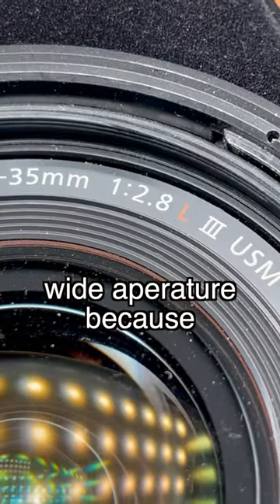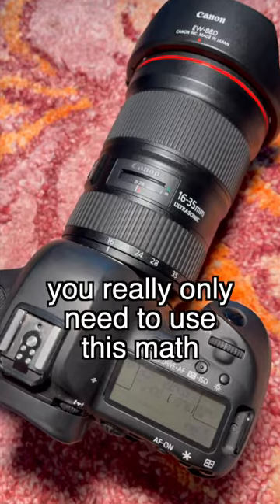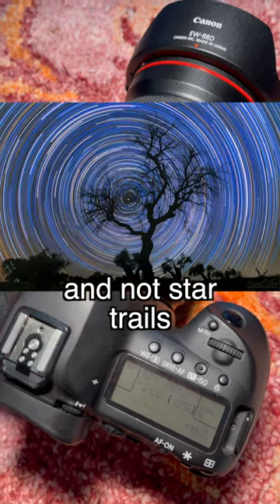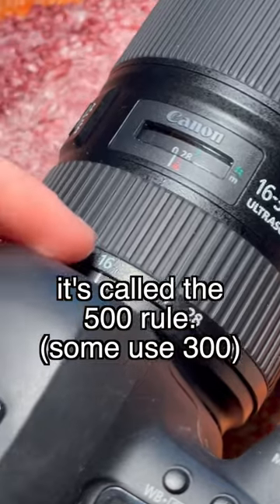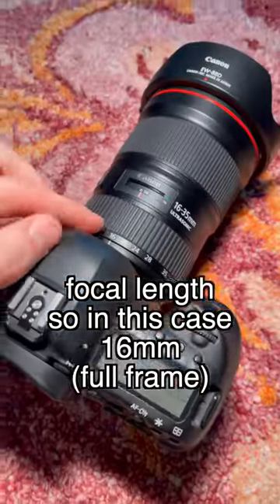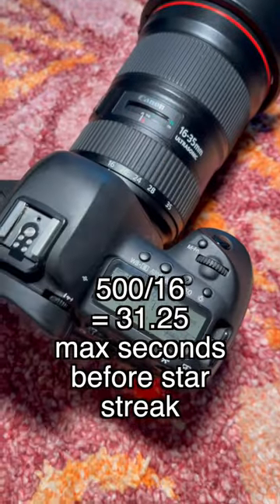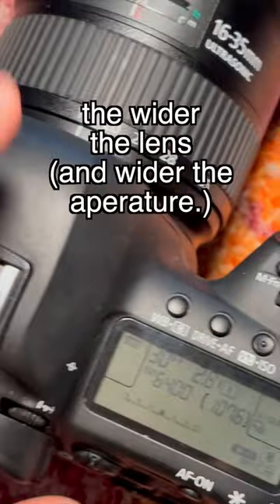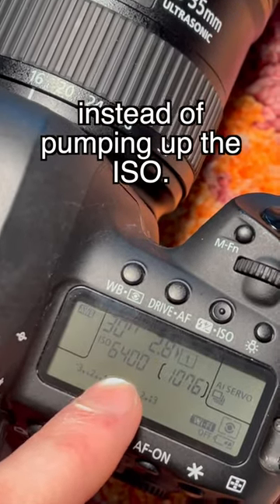Taking photos of the stars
500 (or 300) rule. Explained:

This is a really rough estimation that can help you determine the threshold for stars beginning to streak.

500 is what I normally use myself. This is great for a full frame camera or when you convert your focal length to a full frame equivalent.

300 is good for when using a crop sensor or if you want to print very large or want to be on the more conservative approximation for star streak.

Personally, a tiny amount of star streaking never bothered me on my photos.

These rules are rough approximations and would heavily recommend you always zoom in on the back of your camera to check the quality  in the field.